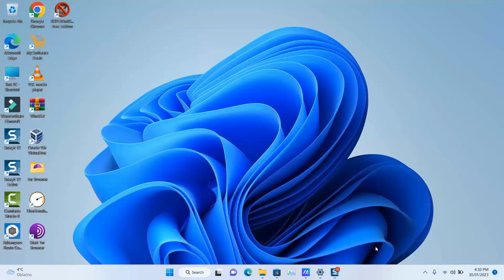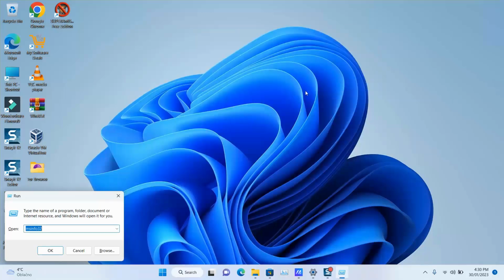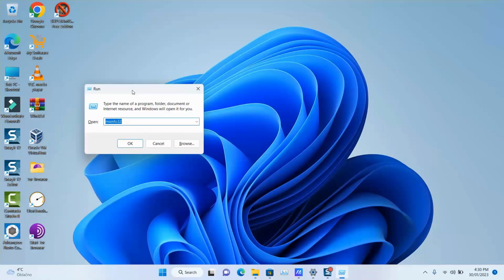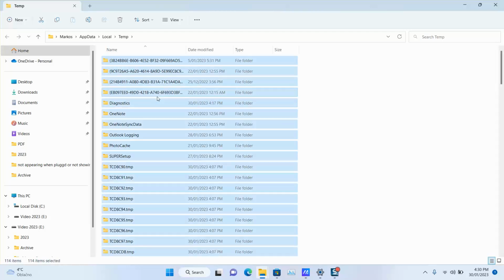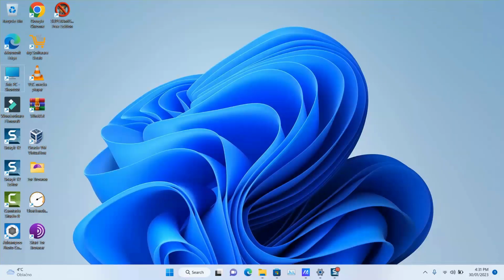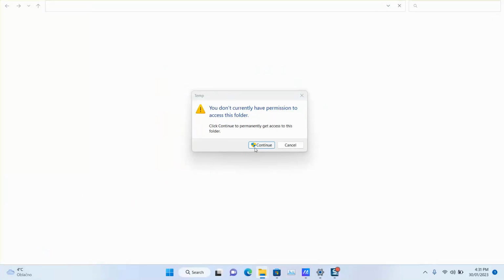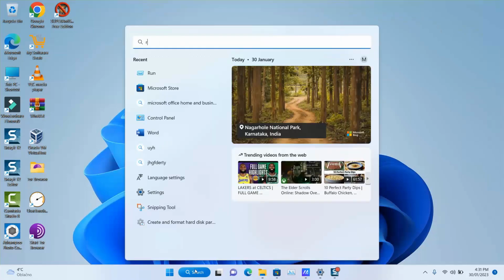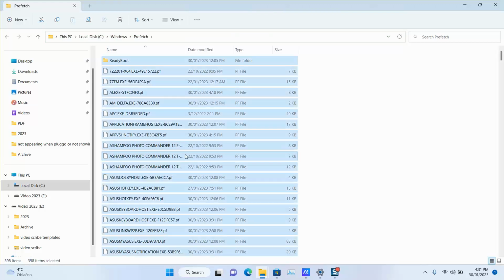how to delete temporary and cache files for better windows performance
This video is a step by step tutorial in which I show you an easy way to delete temporary and cache files to improve your windows performance.